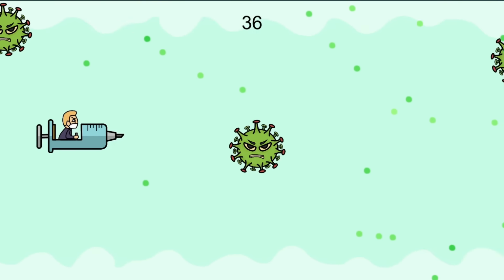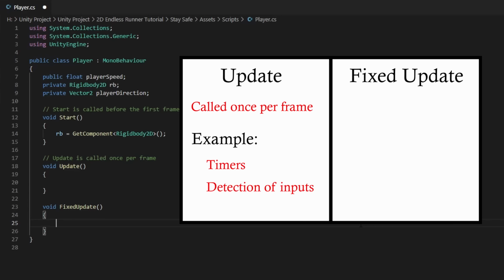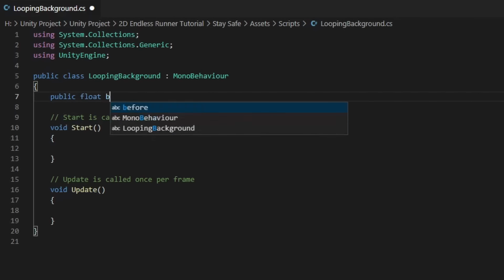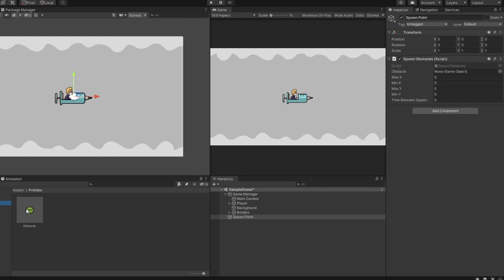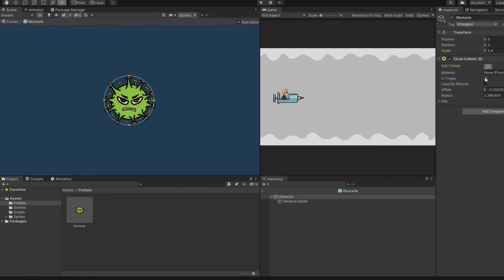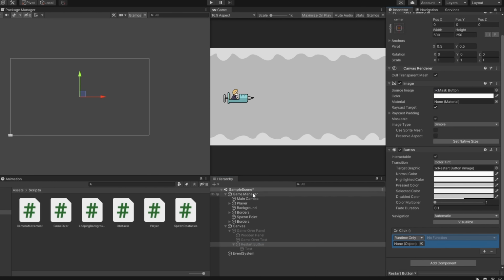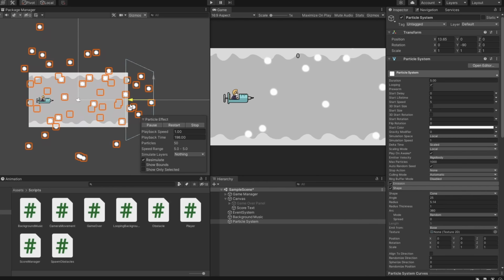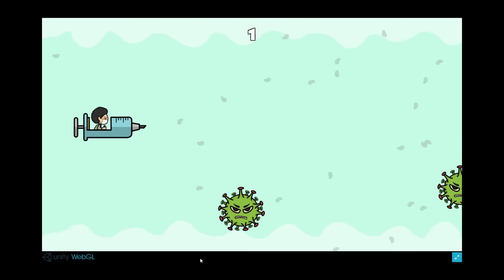How To Make A 2D Endless Runner For Beginners - Easy Unity Tutorial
In this unity tutorial, you'll learn how to make a 2D Endless Runner from start to finish. If you're just a beginner and you want to make your first game using unity game engine, this is the tutorial for you.

You'll learn how to make a simple player controller, camera movement, looping background, spawning obstacles, destroying obstacles, game over function, display score, adding background music and adding particle effect.

After you've finished developing the game, you'll also learn how to upload your very own 2D Endless Runner on Itch.io, and you can ask your family and friends to try it out. Impress them and get feedbacks so that you can improve as a game developer.

Timestamps:
0:00​ Intro
0:58​ Game Project Creation
1:22​ Game Project Configuration
2:07​ Game Assets Creation
2:37​ Player Controller
6:16​ Camera Movement
7:48​ Looping Background
9:24​ Spawning Obstacles
14:10​ Creating Box Colliders
15:21​ Destroying Obstacles
17:51​ Game Over Function
21:02​ Score System
22:38​ Adding Background Music
23:45​ Creating Particle Effect
26:34​ Publishing On Itch.io
28:28​ Conclusion

Play my first mobile game: Bot Attack - 2D Top-down shooter